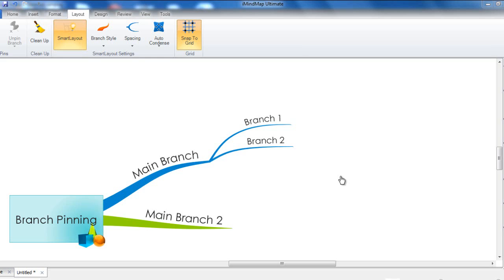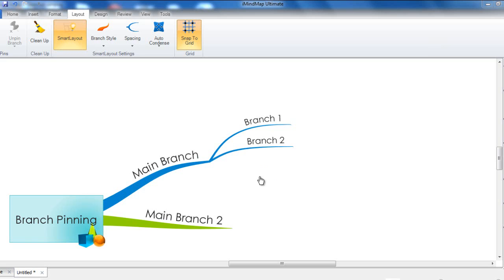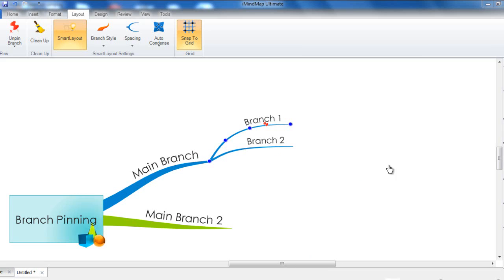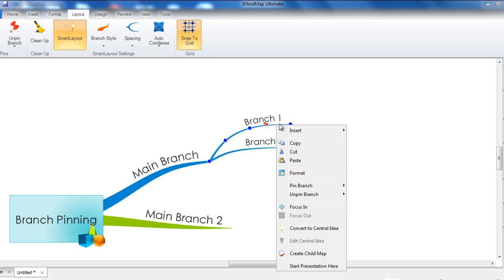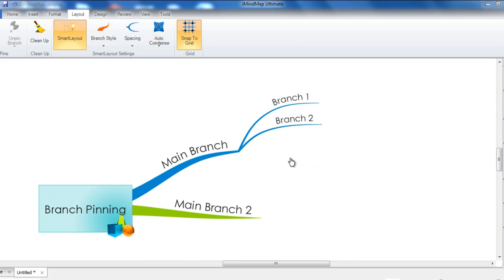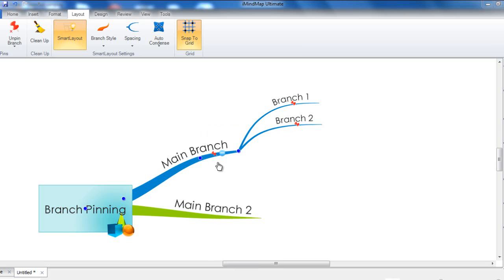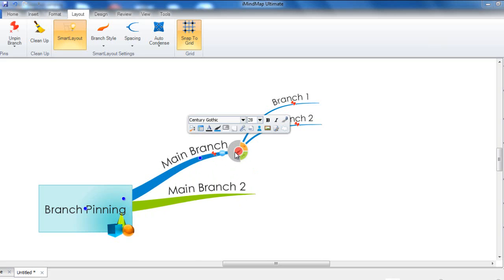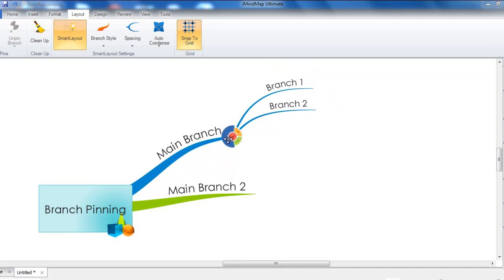iMindMap 6 - Branch Pinning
Find out how to pin branches in place in iMindMap to stop SmartLayout from automatically tidying and re-balancing them.